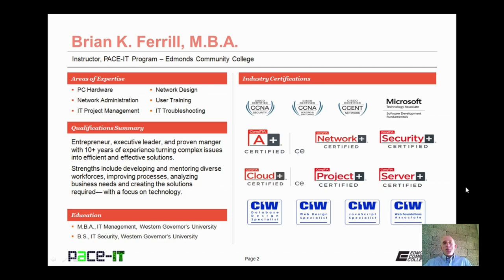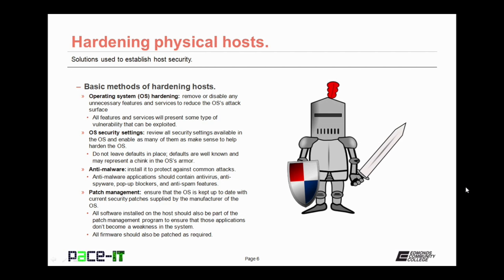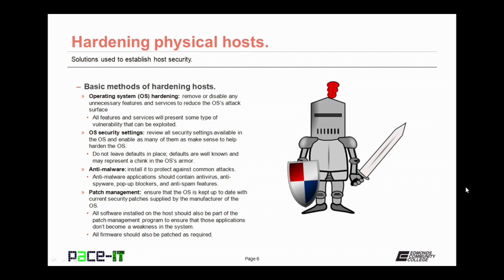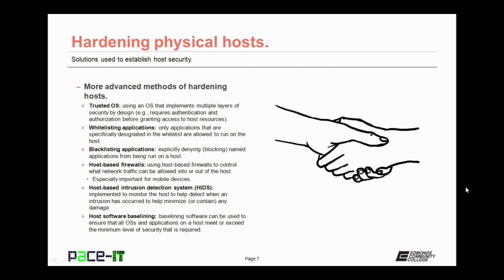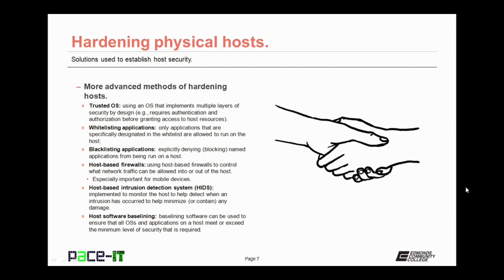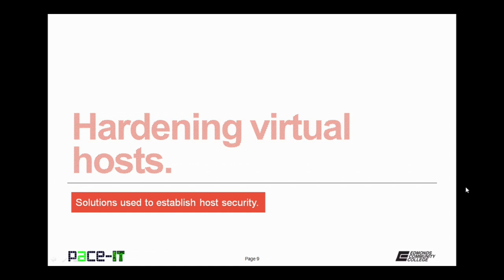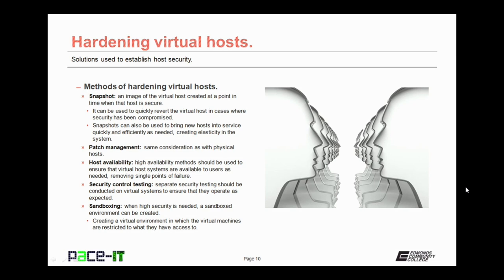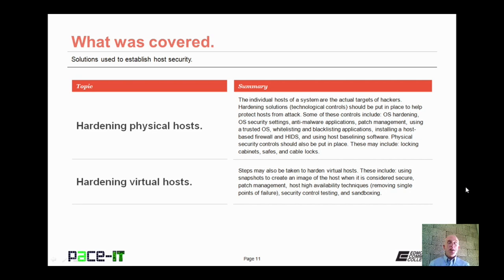PACE-IT: Security + 4.3 - Solutions Used to Establish Host Security